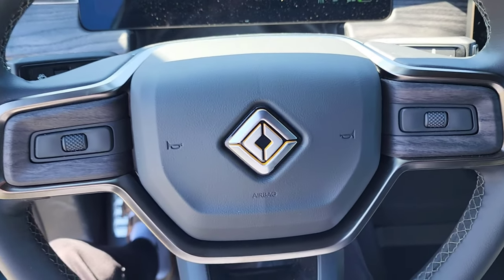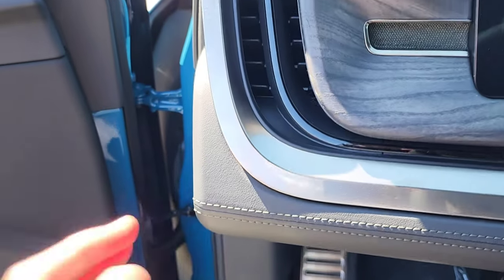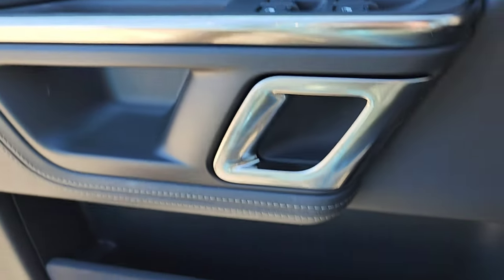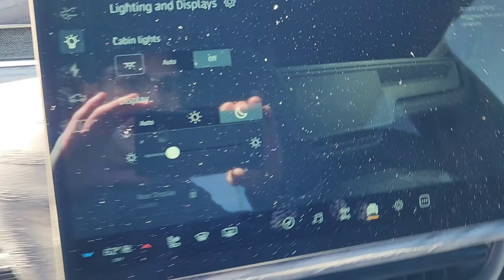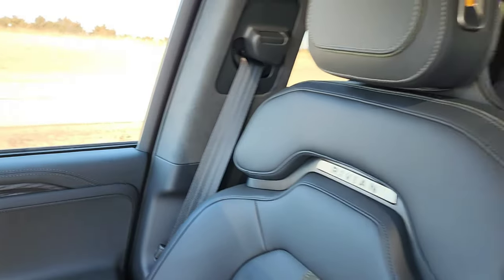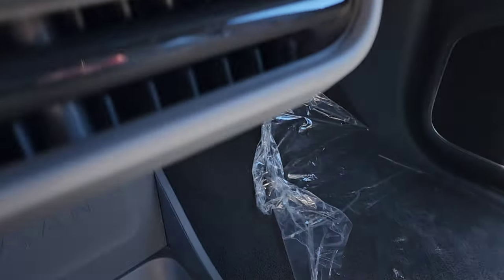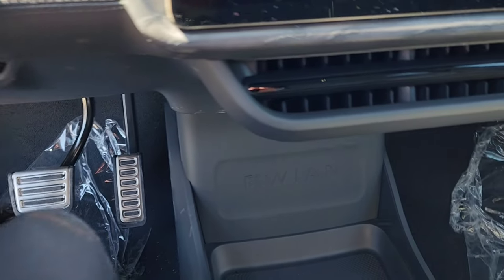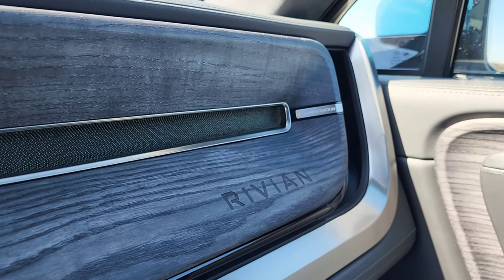my first look at a REAL LIFE Rivian R1T!!!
this is still so unreal that my spring breakn!!!